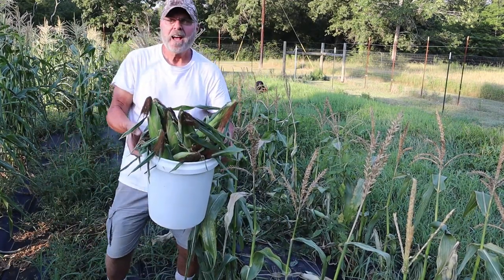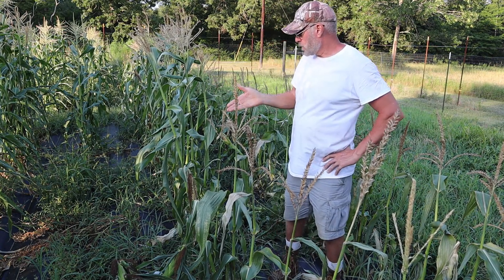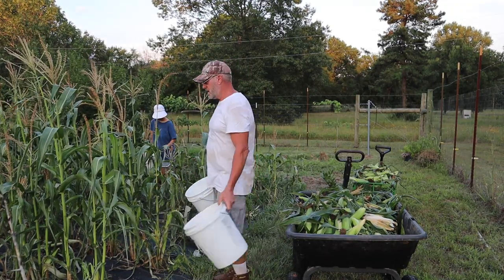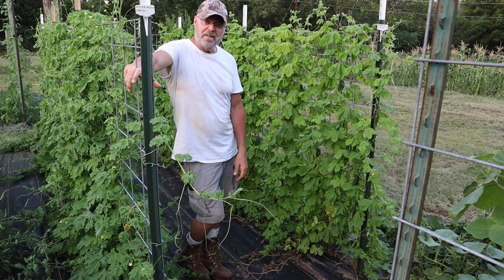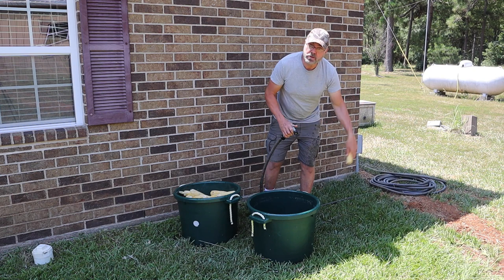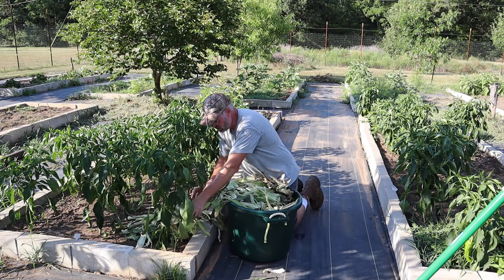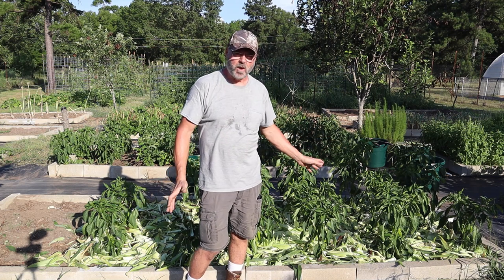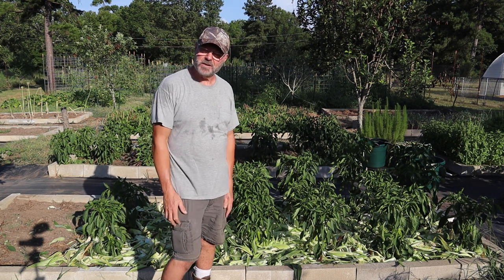Harvesting our corn and grateful for it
Our corn harvest wasn't as nice as we would have liked it to be, but grateful for what we did get.

Raising poultry
5 gallon Little Giant Plastic Poultry Waterer
3 gallon Little Giant Plastic Poultry Waterer

10”x20” Grow trays
72 cell propagation insert Trays